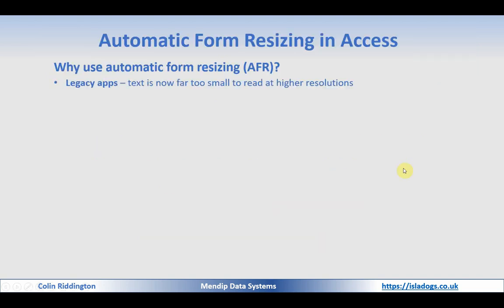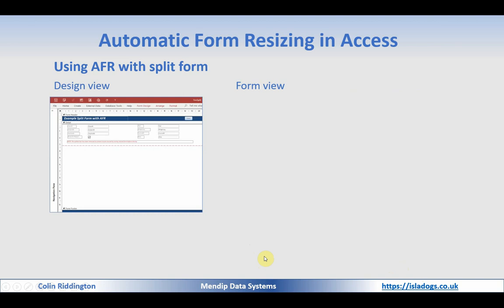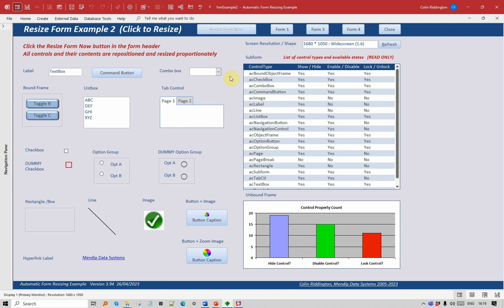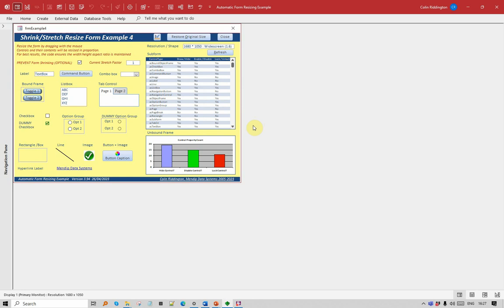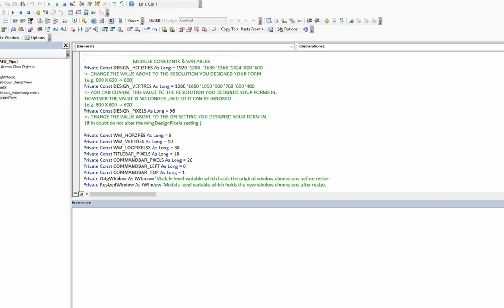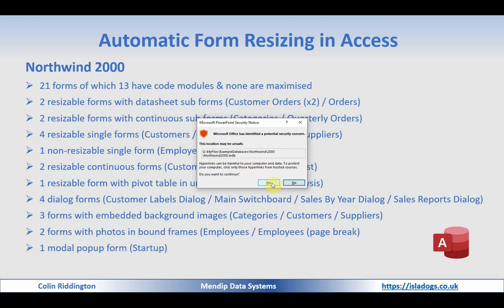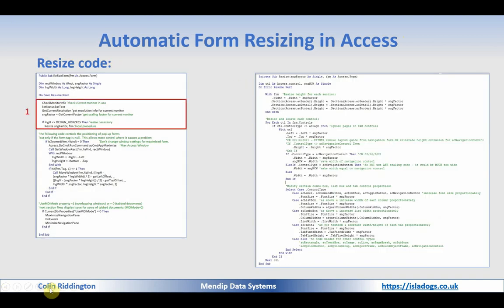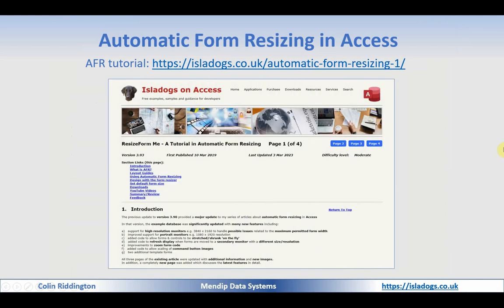Making Automatic Form Resizing Work for You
This is a modified version of a presentation I gave to the online Access DevCon conference on 28 April 2023. For more information and all files referenced in this video,

A detailed 4-part series of tutorials is also available starting

TIMES:
0:00 Intro
0:36 Why use Automatic Form Resizing? (AFR)
2:38 Example form using AFR
2:50 What happens using AFR?
4:35 Seven more examples of forms using AFR
7:58 CODE - Module modResizeForm declarations and scaling factor
9:58 CODE - Typical AFR code in forms and subforms
11:15 DEMO - Example AFR app showing resizing on all standard Access controls
12:37 Controls that cannot be resized: checkboxes/option buttons/images on command buttons...together with workarounds
14:15 DEMO - change monitor / resolution & scaling factor - resizing handles all of these perfectly
16:26 DEMO - form zoom to suit individual user preferences
17:23 DEMO - Stretch / shrink forms 'on the fly' as they are resized manually
19:15 DEMO - Resize datasheet subform / form
20:07 DEMO - Split forms & navigation forms
20:59 DEMO - Report as subform
21:25 How to get the best results from AFR
23:52 Using AFR to resize existing apps
24:18 DEMO - Reduce size of 'over-large' form
26:24 DEMO - Resize better date picker form with multiple re-draws
30:15 DEMO - Resize Northwind 2000 database - complex old database with many/varied forms of different types
37:05 CODE - ResizeForm & Resize procedures
39:37 CODE - Zoom form procedures
40:39 CODE - Stretch/shrink procedures
41:39 CODE - Datasheet form/subform procedures
42:40 Links to web article
43:10 Links to tutorial articles
43:24 Thanks for watching